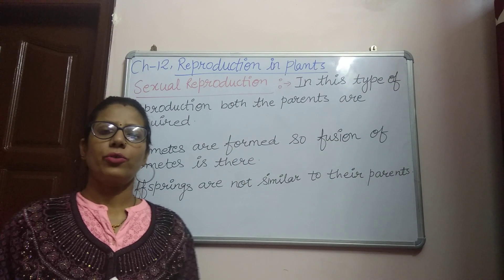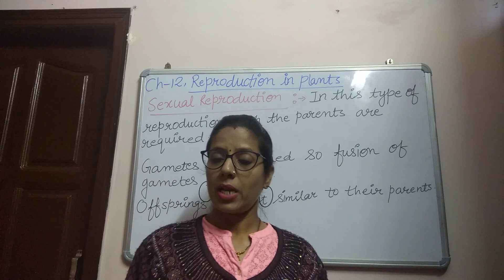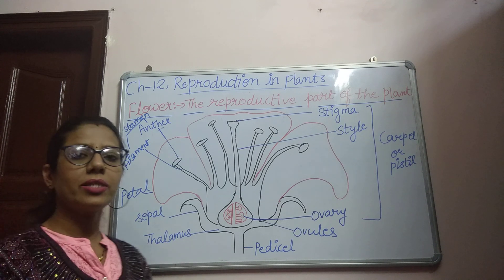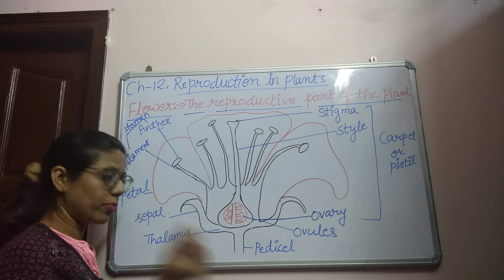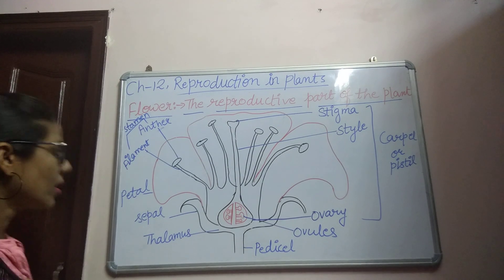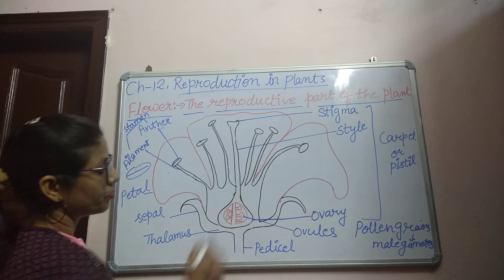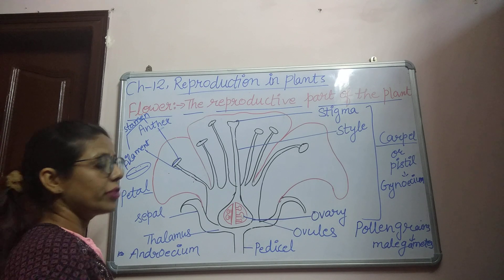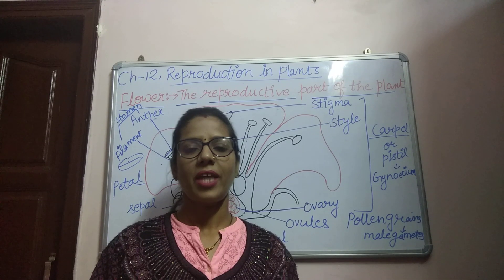Reproduction in Plants /Usha Bansal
Structure of a flower /7 class /Science